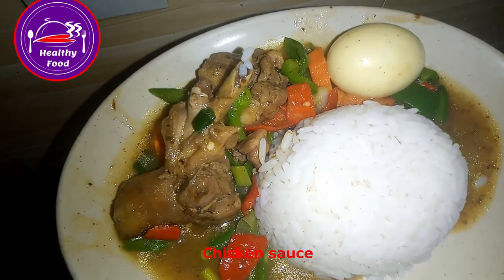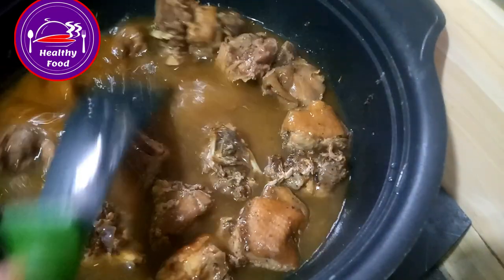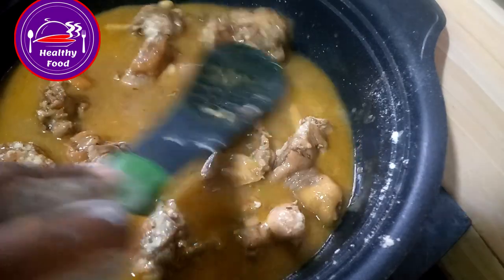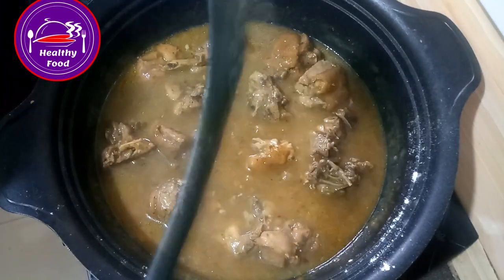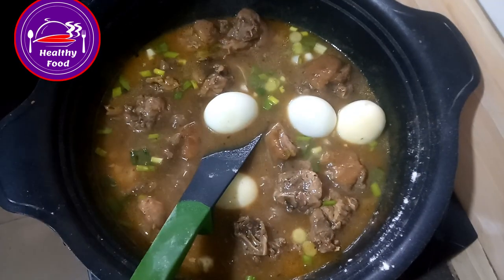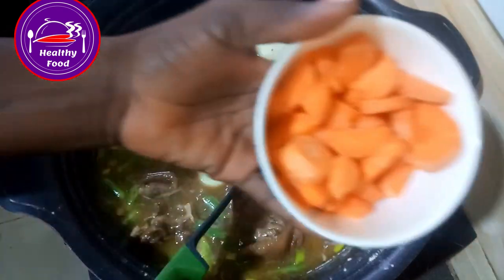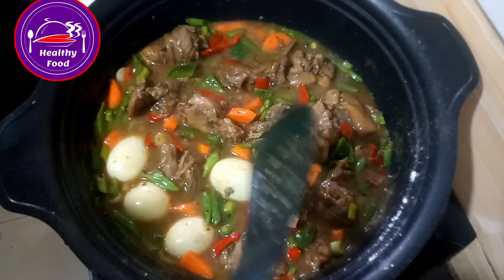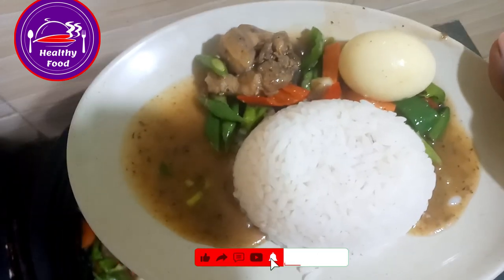How To Prepare Your Chicken Curry Sauce.